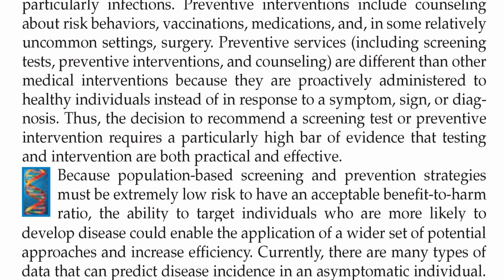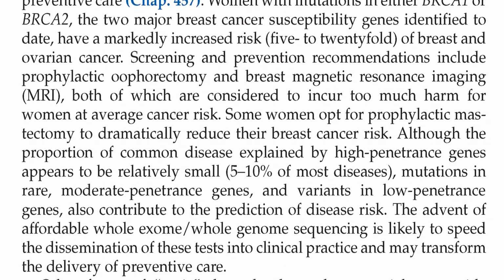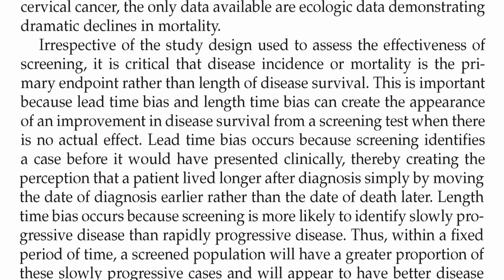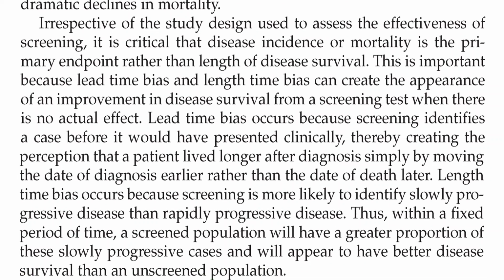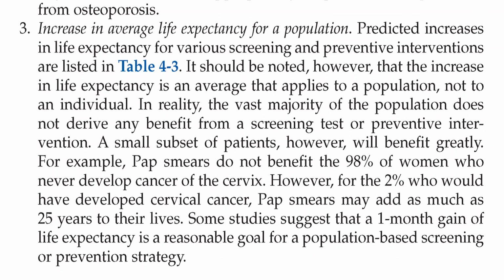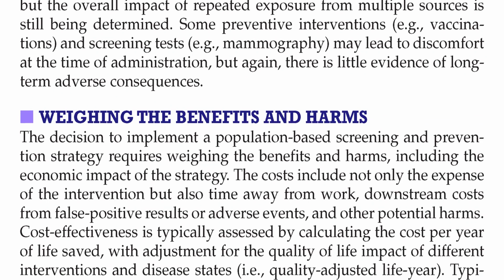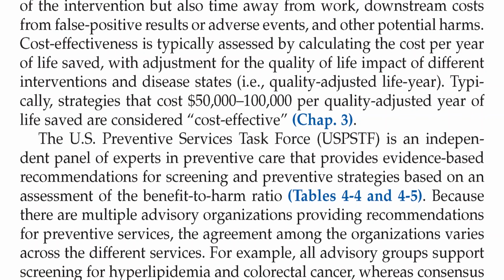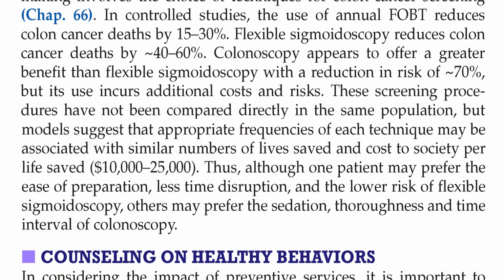4 Internal Medicine - Chapter 4: Screening and Prevention of Disease -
Internal Medicine
Chapter 4: Screening and Prevention of Disease.

A primary goal of health care is to prevent disease or detect it early enough that intervention will be more effective. Tremendous progress has been made toward this goal over the last 50 years. Screening tests are available for many common diseases and encompass biochemical (e.g., cholesterol, glucose), physiologic (e.g., blood pressure, growth curves), radiologic (e.g., mammogram, bone densitometry), and cytologic (e.g., Pap smear) approaches. Effective preventive interventions have resulted in dramatic declines in mortality from many diseases, particularly infections. Preventive interventions include counseling about risk behaviors, vaccinations, medications, and, in some relatively uncommon settings, surgery. Preventive services (including screening tests, preventive interventions, and counseling) are different than other medical interventions because they are proactively administered to healthy individuals instead of in response to a symptom, sign, or diagnosis. Thus, the decision to recommend a screening test or preventive intervention requires a particularly high bar of evidence that testing and intervention are both practical and effective.
Because population-based screening and prevention strategies must be extremely low risk to have an acceptable benefit-to-harm ratio, the ability to target individuals who are more likely to develop disease could enable the application of a wider set of potential approaches and increase efficiency. Currently, there are many types of data that can predict disease incidence in an asymptomatic individual. Genomic data have received the most attention to date, at least in part because mutations in high-penetrance genes have clear implications for preventive care (Chap 457). Women with mutations in either BRCA1 or BRCA2, the two major breast cancer susceptibility genes identified to date, have a markedly increased risk (five- to twentyfold) of breast and ovarian cancer. Screening and prevention recommendations include prophylactic oophorectomy and breast magnetic resonance imaging (MRI), both of which are considered to incur too much harm for women at average cancer risk. Some women opt for prophylactic mastectomy to dramatically reduce their breast cancer risk. Although the proportion of common disease explained by high-penetrance genes appears to be relatively small (5–10% of most diseases), mutations in rare, moderate-penetrance genes, and variants in low-penetrance genes, also contribute to the prediction of disease risk. The advent of affordable whole exome/whole genome sequencing is likely to speed the dissemination of these tests into clinical practice and may transform the delivery of preventive care.
Other forms of “omic” data also have the potential to provide important predictive information, including proteomics and metabolomics. These fields are earlier in development and have yet to move into clinical practice. Imaging and other clinical data may also be integrated into a risk-stratified paradigm as evidence grows about the predictive ability of these data and the feasibility of their collection. Of course, all of these data may also be helpful in predicting the risk of harms from screening or prevention, such as the risk of a false-positive mammogram. To the degree that this information can be incorporated into personalized screening and prevention strategies, it could also improve delivery and efficiency.
In addition to advances in risk prediction, there are several other factors that are likely to promote the importance of screening and prevention in the near term. New imaging modalities are being developed that promise to detect changes at the cellular and subcellular levels, greatly increasing the probability that early detection improves outcomes. The rapidly growing understanding of the biologic pathways underlying initiation and progression of many common diseases has the potential to transform the development of preventive interventions, including chemoprevention. Furthermore, screening and prevention offer the promise of both improving health and sparing the costs of disease treatment, an issue that has gained national attention with the relatively high proportion of Gross Domestic Product spent on health care in the United States.
This chapter will review the basic principles of screening and prevention in the primary care setting. Recommendations for specific disorders such as cardiovascular disease, diabetes, and cancer are  provided in the chapters dedicated to those topics.